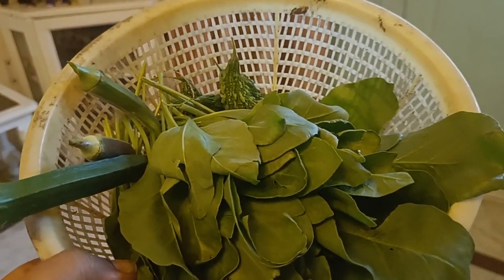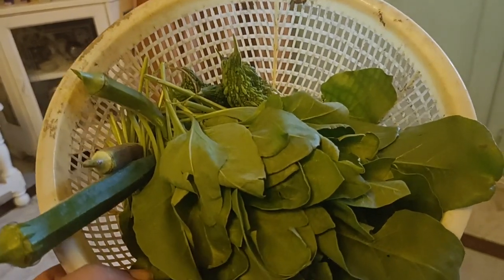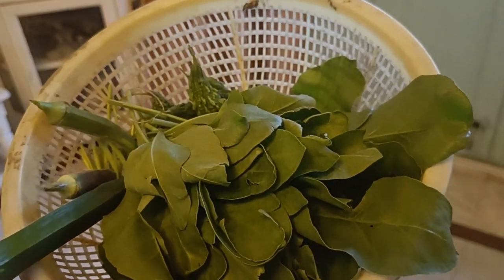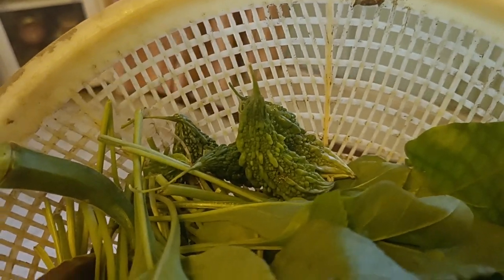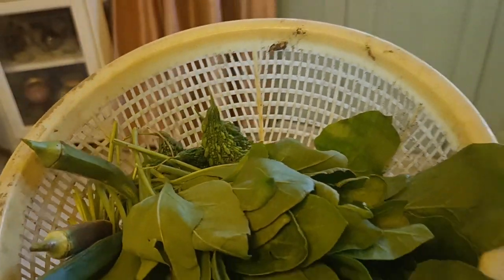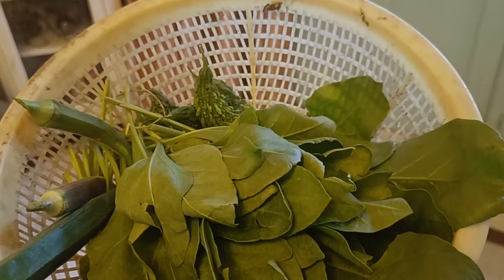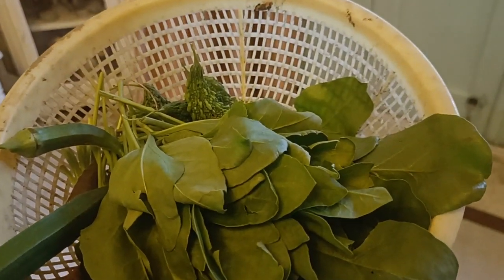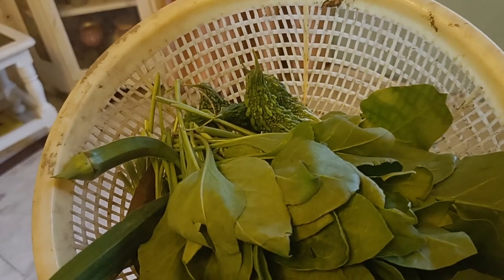Harvest - Spinach, okra, and bitter gourd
Continuing harvest from the terrace garden. It is always good to keep on getting something from the garden. The last 2 months have been bad in terms of unpredicatble weather, with rain and not so hot although it was supposed to be hot summer. That weather probably helped the spinach, but not the okra and the bitter gourd (which were getting spoiled pretty early, rather than getting bigger).
I use home grown compost as an additive, with some additives such as neem khal, bone meal, epson salt and some others (all organic though). Hopefully, weather cooperating, will see more such harvests; eating your own grown food is a great deal.
Buy - Purely Organic Spinach Seeds (Bloomsdale Long Standing)